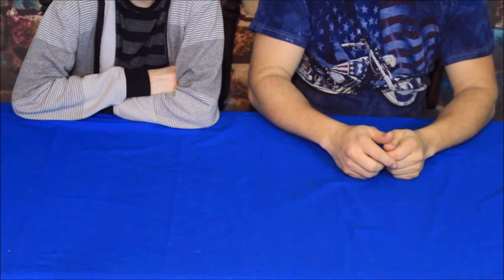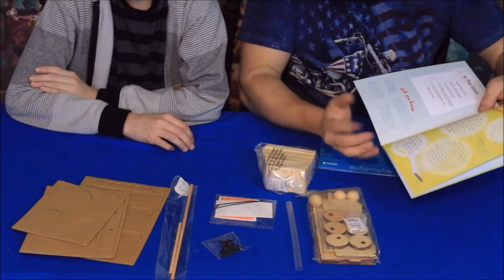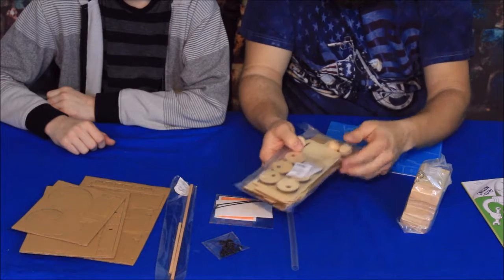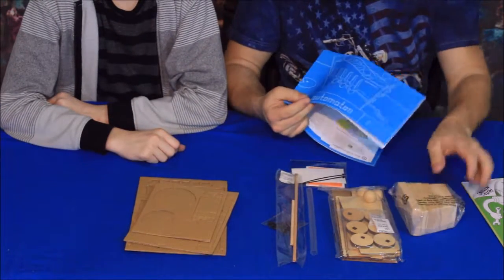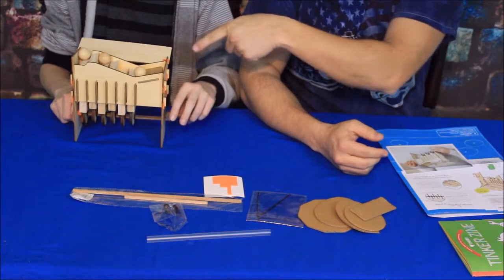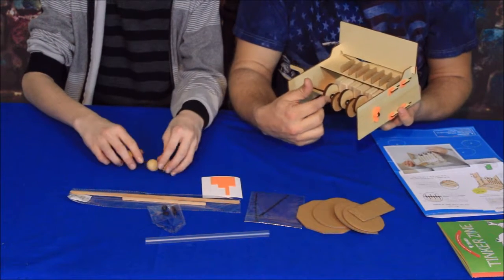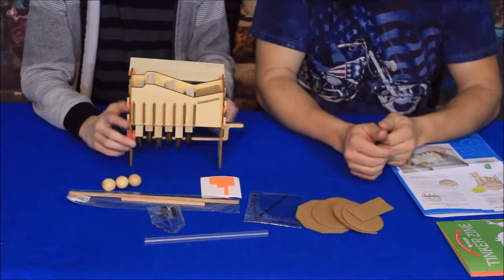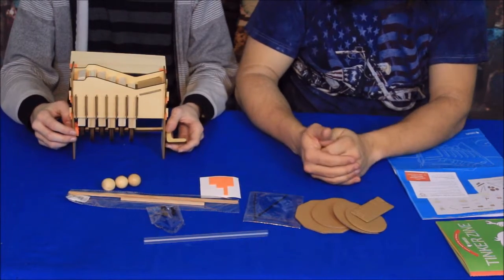Atomaton- A Kiwi's Tinker Crate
Mechanical motion with wood...